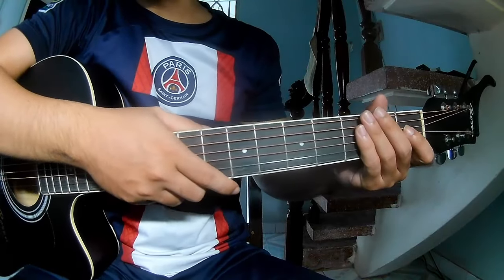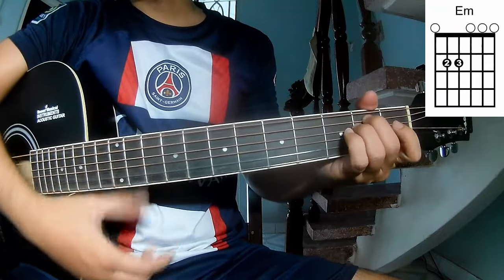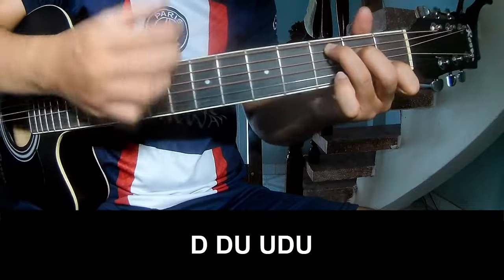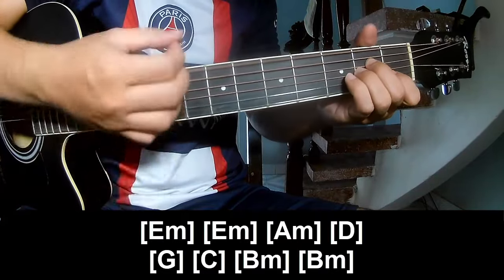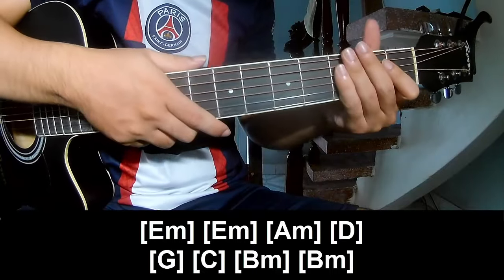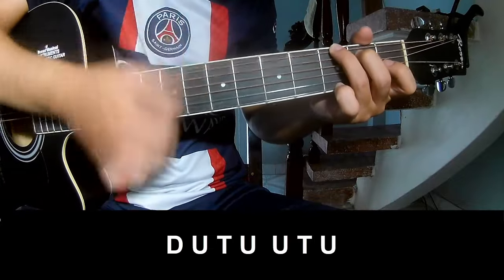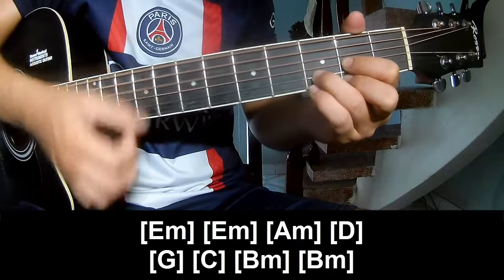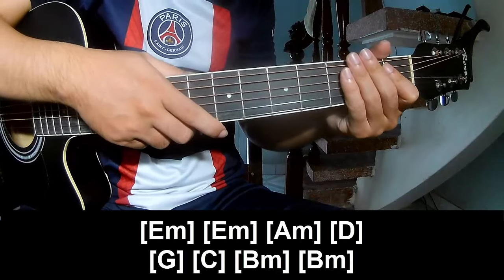How To Play Guitar Heart Over Mind By Alan Walker Version 2